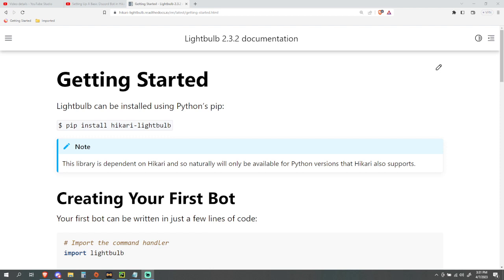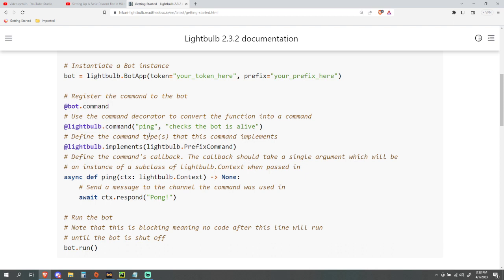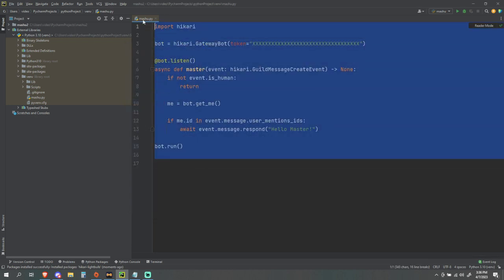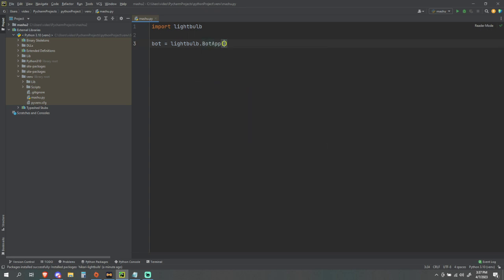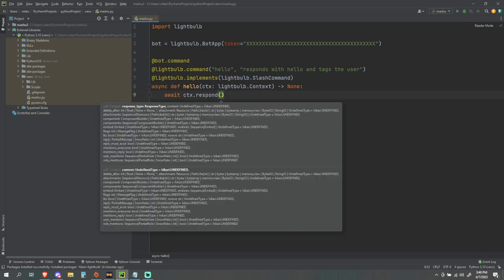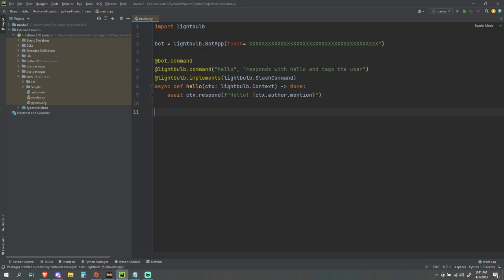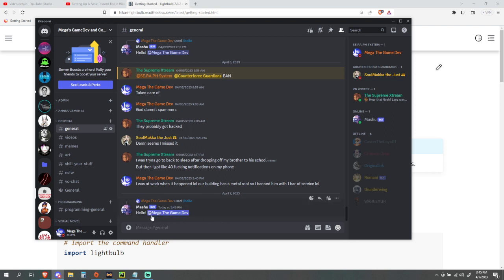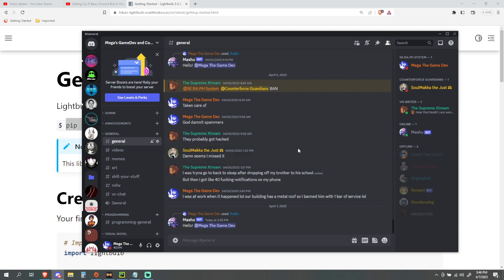Hikari Tutorial #2- Creating A Slash Command in Lightbulb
In this video we go over creating a slash command in hikari-lightbulb. Check out the documentation of Lightbulb.